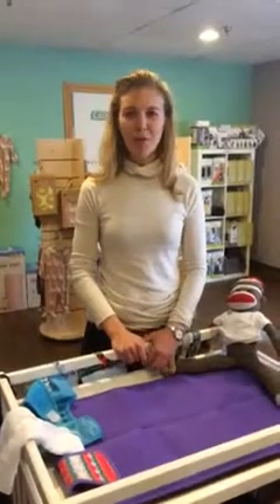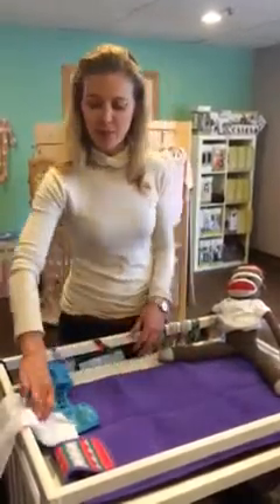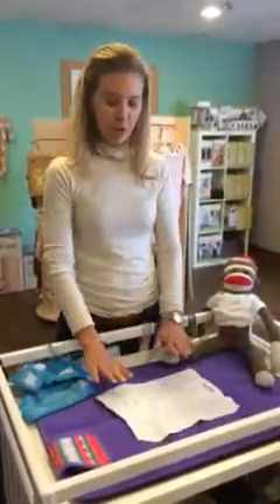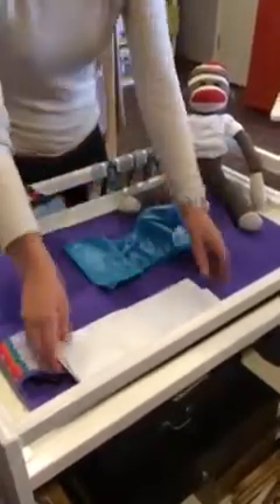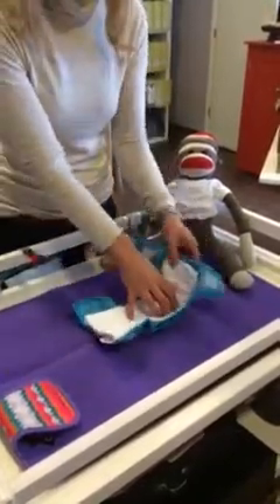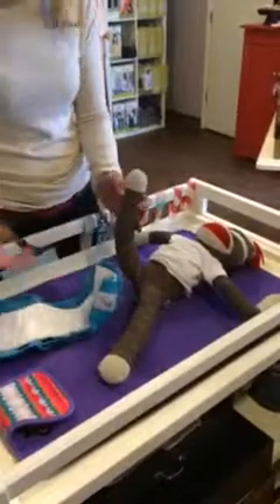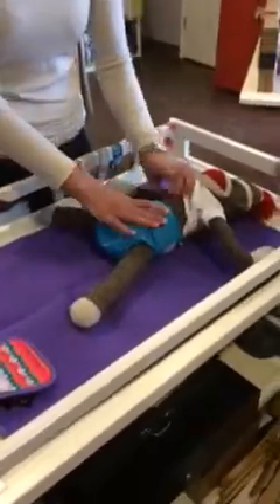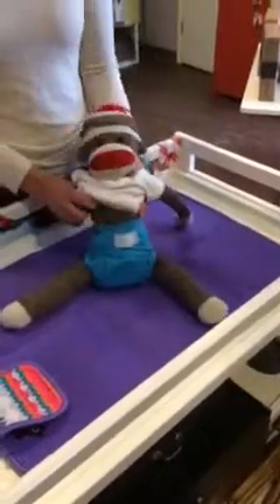Cloth diaper folding 101 - the basic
A "how to" video of the most basic cloth diaper fold by Bundle Baby Shop